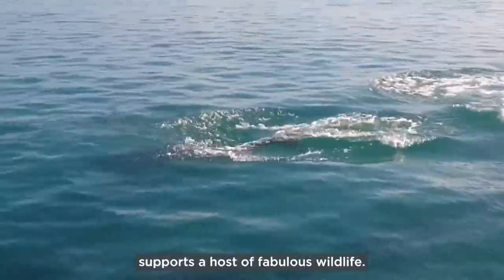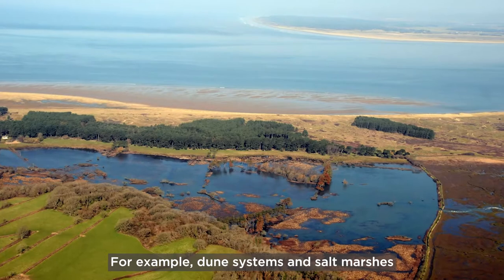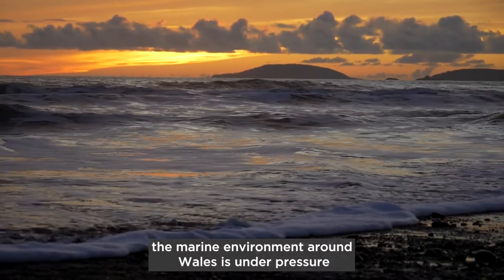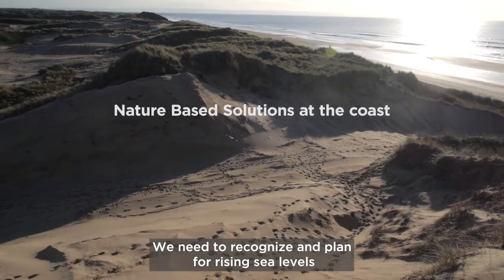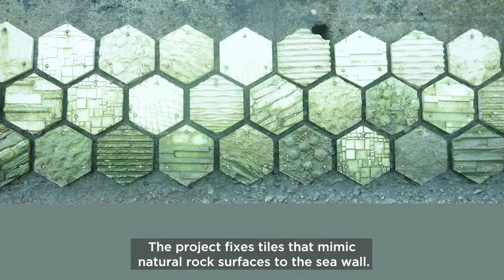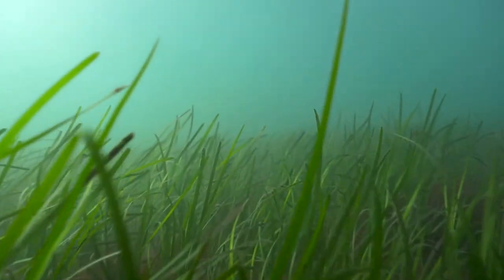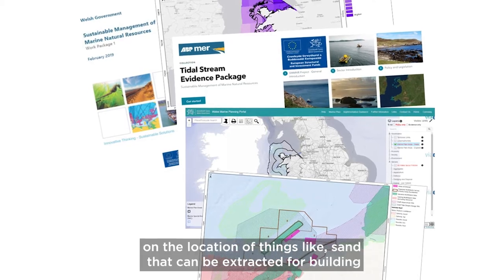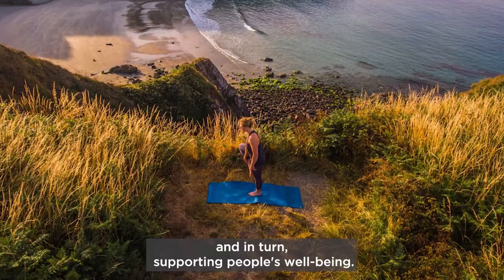Working together for our coasts and seas - priorities and progress